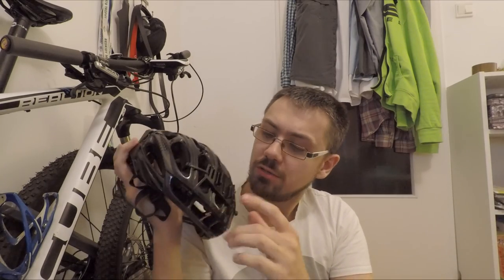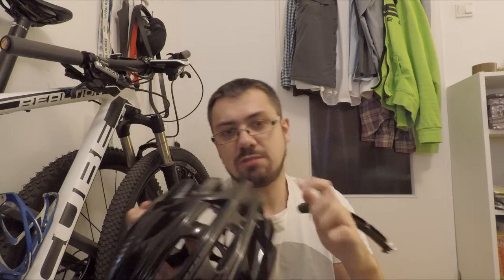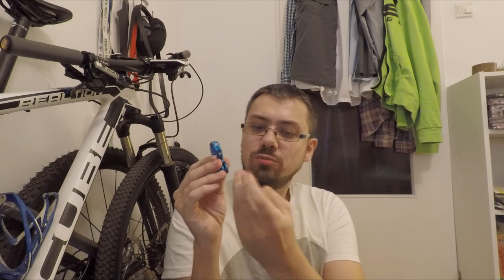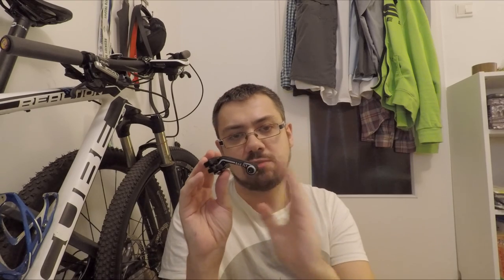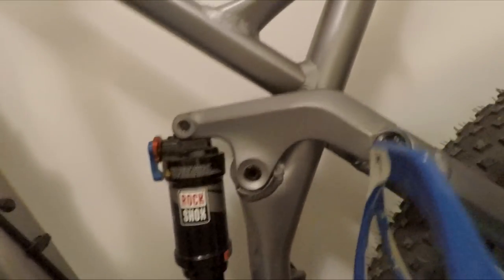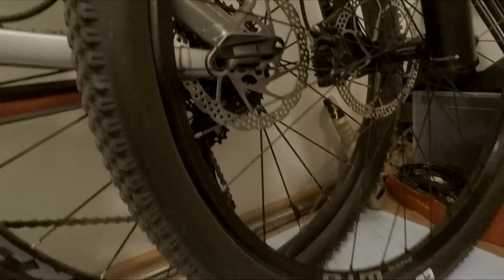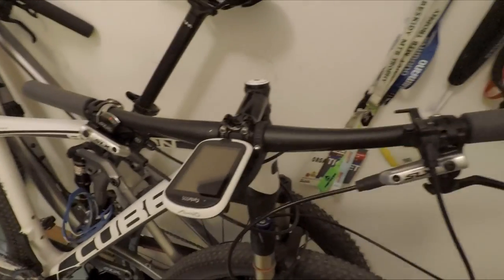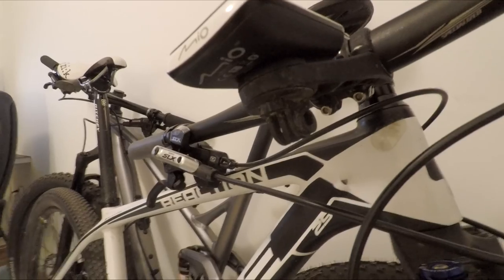Jakich mocowań do gopro używać na rowerze? MTBXCPL VLOG 003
W dzisiejszym odcinku skupiam się na mocowaniach do GOPRO. Jakich używam i jak je kreatywnie wykorzystać? Obejrzyjcie vloga :)